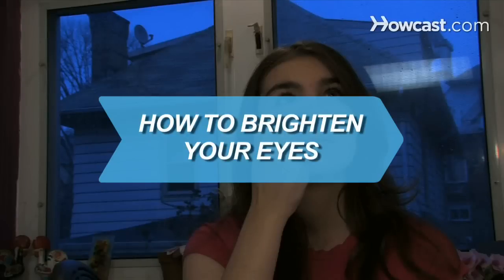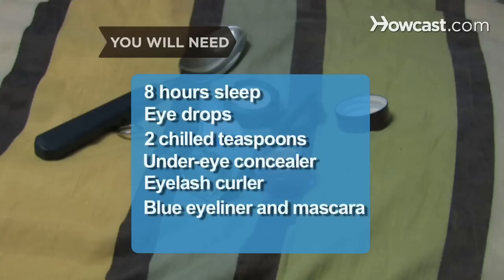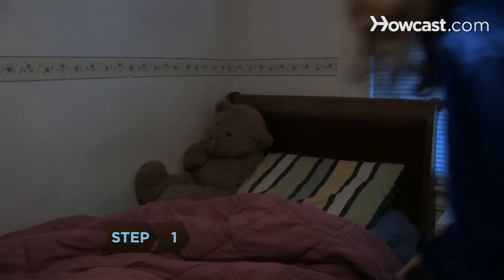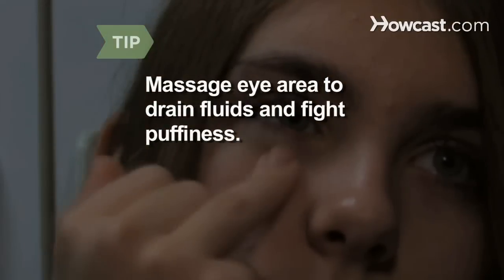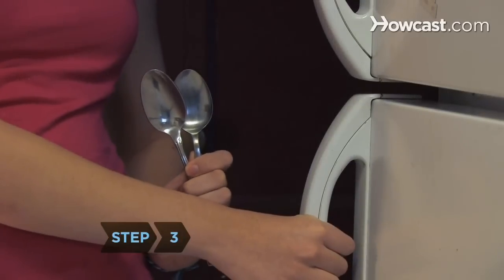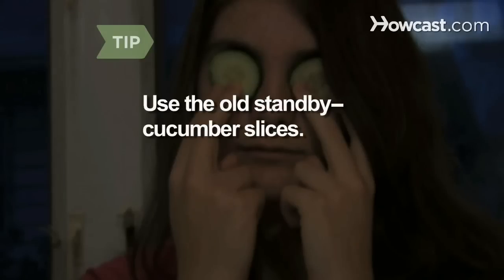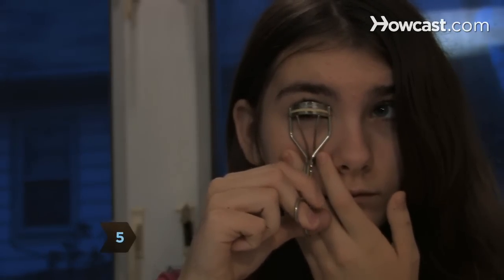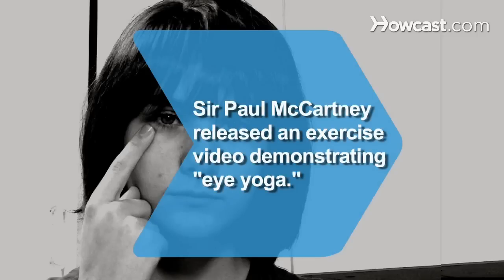How to Brighten Your Eyes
Perk up those dull and droopy peepers with these proven methods.

Step 1: Get eight hours of sleep
Get eight hours of sleep to ensure that your eyes look their best. An extra pillow may prevent fluid from gathering under your eyes, which can result in unsightly bags.

Tip
A gentle eye massage will help drain fluids and fight puffiness. After carefully washing your hands, use your ring finger to softly pat under the eye sockets and around the brow bone.

Step 2: Use eye drops
Use eye drops to relieve any redness and irritation.

Warning
Stop using the eye drops and consult your doctor if you experience eye pain or changes in vision, or if conditions last more than 72 hours.

Step 3: Stimulate circulation
Stimulate circulation with cold teaspoons. Chill them in a refrigerator, and then place the backs of the spoons on your eyelids.

Tip
Use the old standby – cucumber slices.

Step 4: Apply under-eye concealer
Apply concealer lightly beneath your eyes and around their inner and outer corners to hide dark circles.

Step 5: Curl eyelashes and apply eyeliner and mascara
Use an eyelash curler to open up your eyes. Apply royal or navy blue eyeliner and mascara for a wide-awake sparkle.

Step 6: Dab on shimmery white shadow
Dab a dot or two of shimmery white eye shadow around the inner corners of your eyes for an instant brightener.

Sir Paul McCartney released an exercise video demonstrating 'eye yoga,' an Indian technique used to strengthen eye muscles.